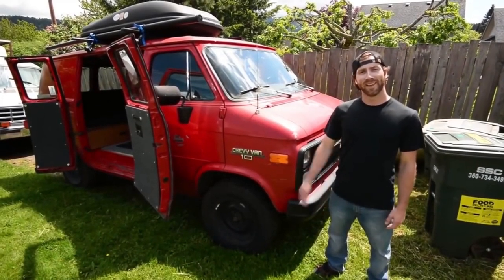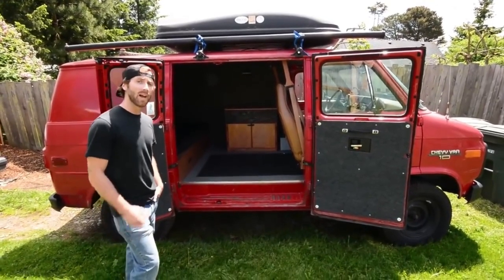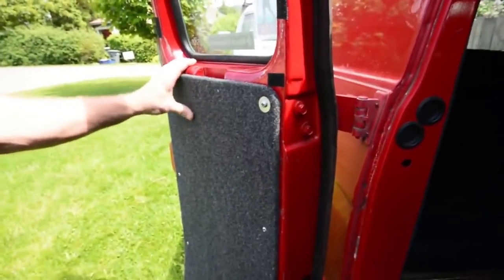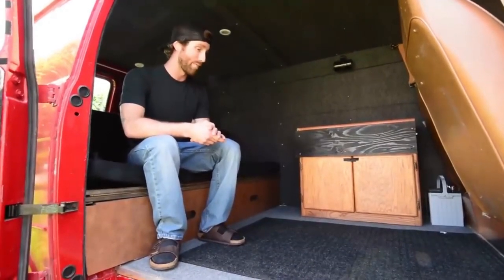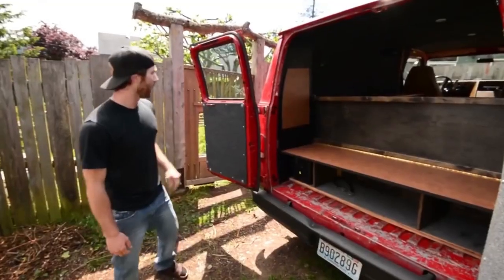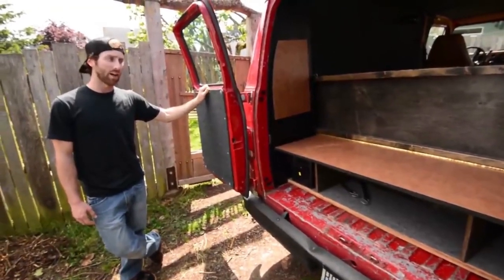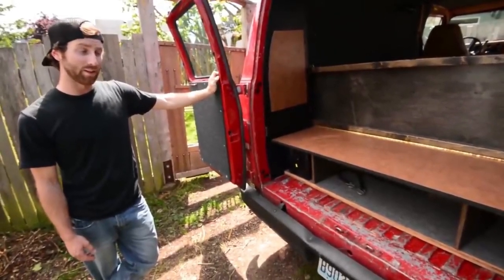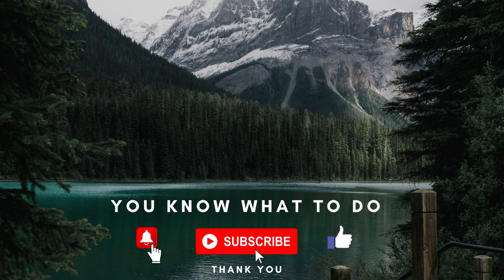Van Life - Van Built for $1500 - Determination and drive to get on the road.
Van Life - Van Built for $1500 - Determination and drive to get on the road.  When the desire to hit the road catches you - - - you will find a way to make it work. This guy inexpensively built a safe, dry, comfortable living space.  Anybody can do this.

12 Volt Refrigerator 58 Quart Portable Freezer Car Refrigerator
EF ECOFLOW Portable Power Station DELTA, UPS Power Supply 1260Wh Battery Pack with 6 1800W (3300W Surge) AC Outlets, Solar Battery Generator
Car Backseat Organizer - XLARGE for SUVs, VANS and TRUCKS -11 Storage pockets - Tablet holder with touchscreen
Emergency Roadside Toolkit - Multipurpose Emergency Pack Car Premium Road Kit Essentials Jumper Cables Set 11.8 Foot (Upgrade) Emergency Roadside Kit 124 Pieces
Unisex Spill Proof Urinal for Men and Women with Screw Lid
Cup Holder Tray for Car - Adjustable Car Tray Table - Perfect for Eating in Your Car with 9" Surface, Phone Slot, and 360° Swivel Arm
Inflatable Couch – Cool
Jackery Solar Generator 1000, Explorer 1000 and 2X SolarSaga 100W with 3x110V/1000W AC Outlets, Solar Mobile Lithium Battery
EF ECOFLOW DELTA Max (2000) Solar Generator 2016Wh with 4 X 160W Solar Panel, 6 X 2400W (5000W Surge) AC Outlets, Portable Power Station
Refrigerator, Car Fridge Dual Zone APP Control, Portable Freezer,37 Quart (35L) -4℉-68℉ RV Electric Compressor Cooler 12/24V DC and 100-240V AC
LED Camping Lantern, CT CAPETRONIX Rechargeable Camping Lights

Special Thanks To:   Tiny Home Tours - Amazing Simplistic Van Build For $1,500 ~ Van Life On A Budget.